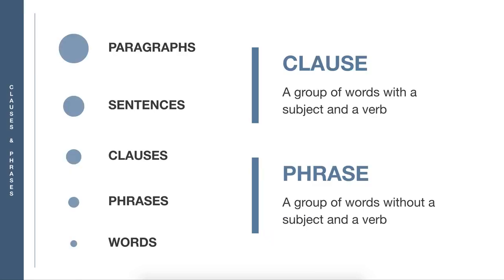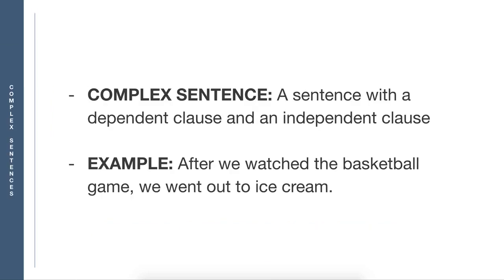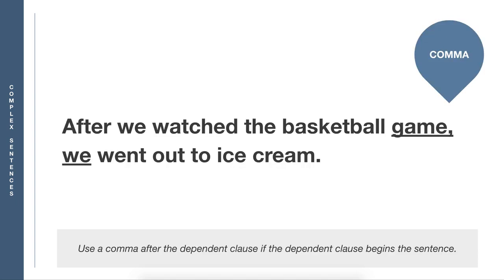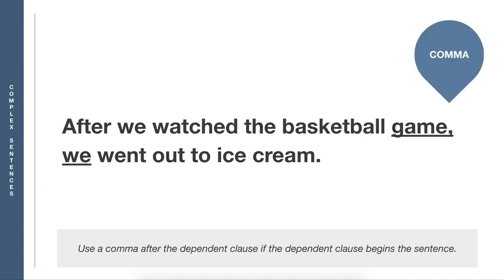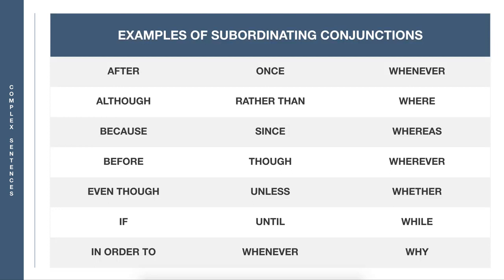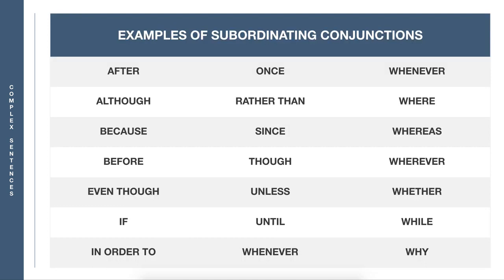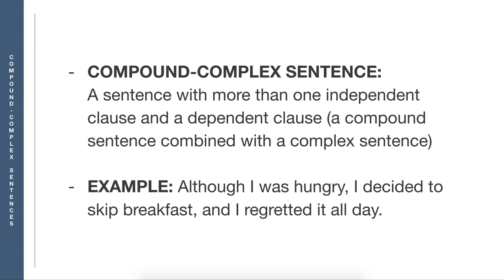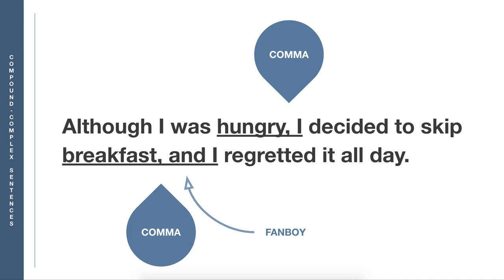Complex Sentences & Compound-Complex Sentences